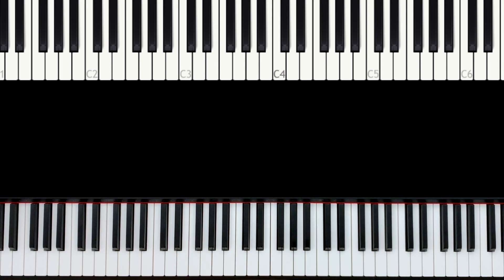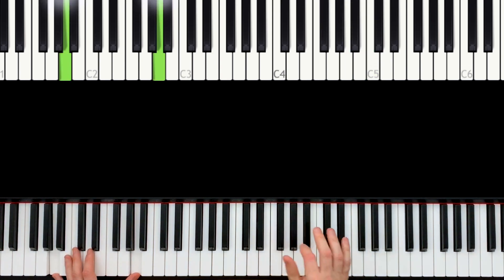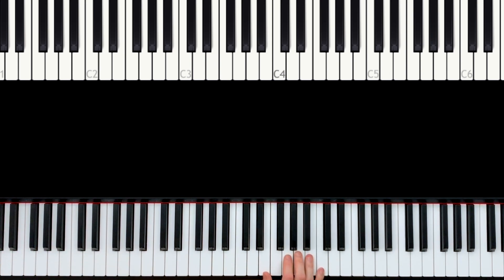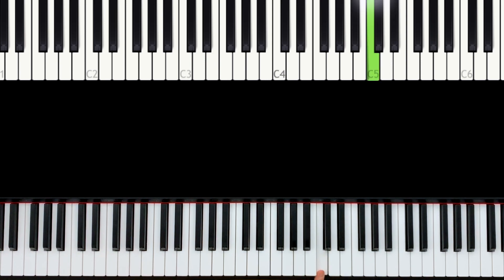Hans Zimmer - Time - Piano Tutorial - Part 5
(Download starts instantly)

My name on SNAPCHAT: tforschbach

Really hope that you like this Hans Zimmer Time Piano Tutorial Part 5 and this piano lesson!

Thomas